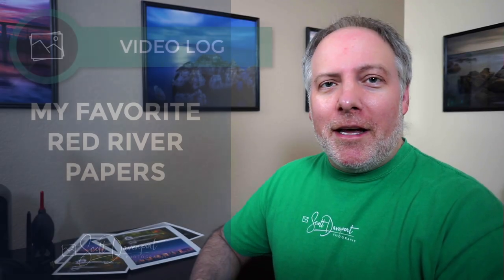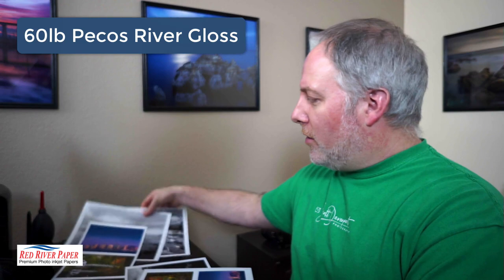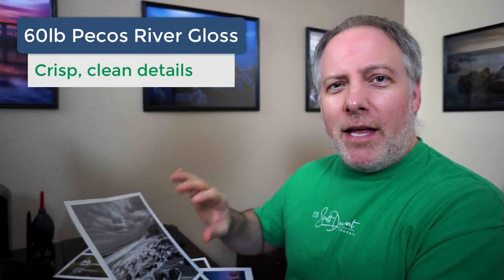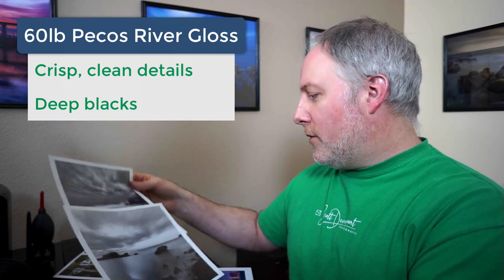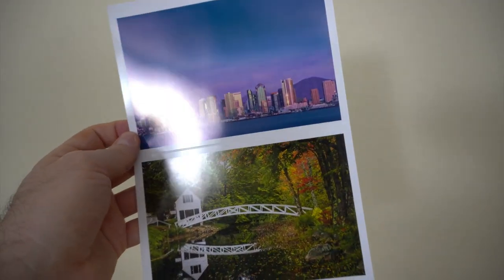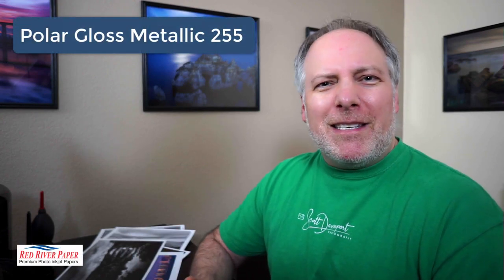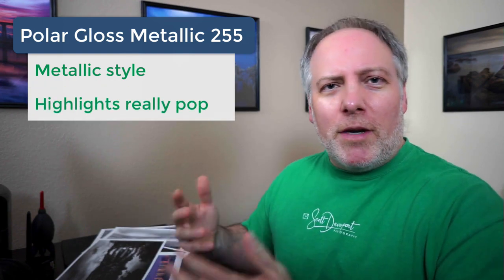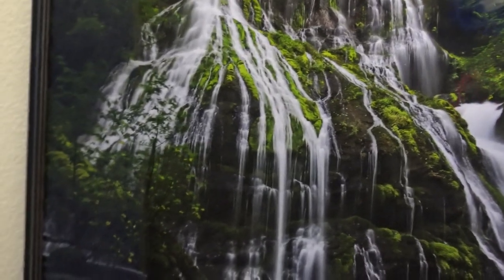My Favorite Red River Papers (May 2020)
Printing has been occupying my time while outdoor activities have been limited. Having time on my hands means experimenting with a few paper stocks.

Favorite all-around paper: PECOS RIVER
- Crisp details
- Deep shadows
- Works for both color and black & whites
- A glossy paper, so expect reflections and glare from some viewing angles

Favorite black & white paper: 68lb ULTRA PRO SATIN 4.0
- Museum or gallery type of feel, a “traditional” photo
- Low glare, clean viewing from almost any angle
- Color prints have slightly less punch (compared to Pecos River)

Alternative paper: POLAR GLOSS METALLIC 255
- Good for photos that would look good on metal
- Colors are rich and powerful. B&W can skew a little toward unreal.
- I prefer for color photos with limited highlights